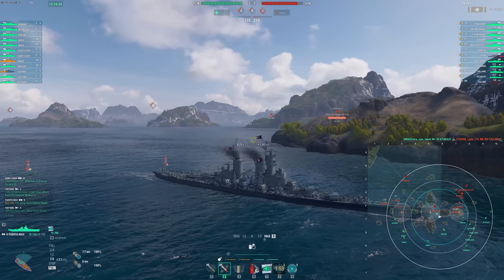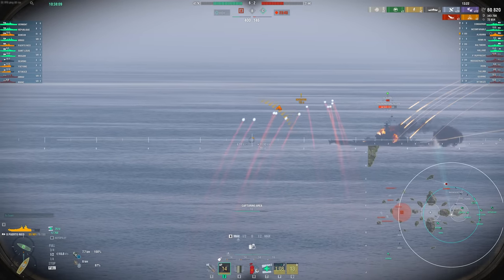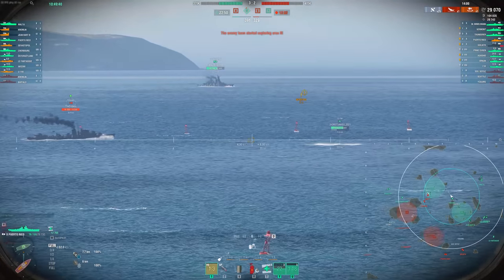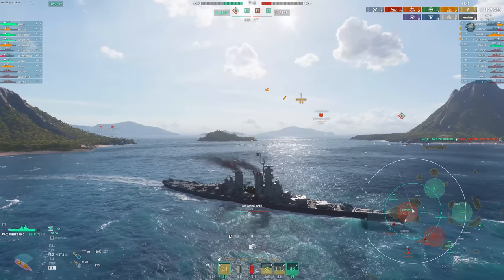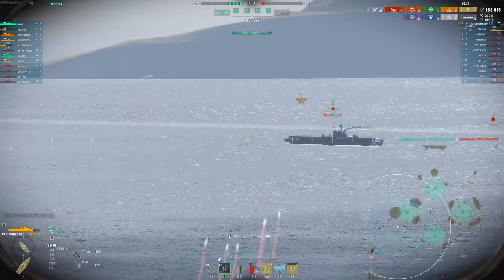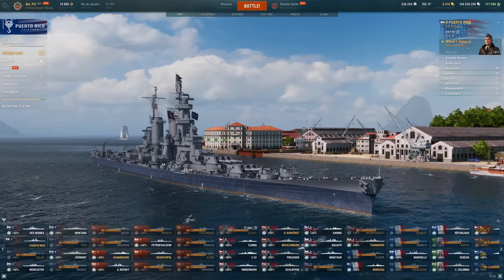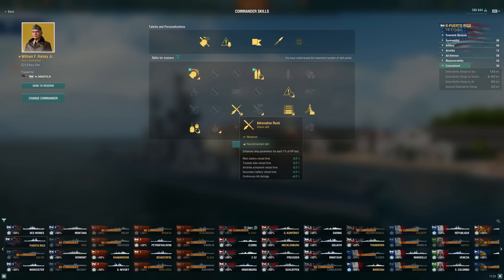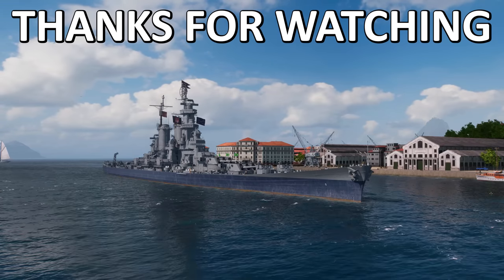Is Puerto Rico Worth It?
0:00 Gameplay
9:32 Dockyard Mission Analysis
13:02 Build